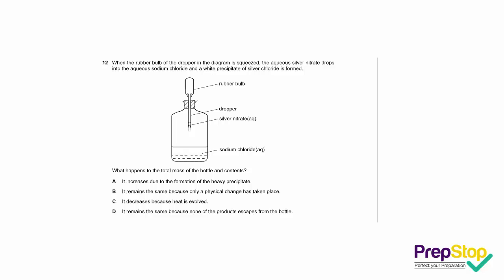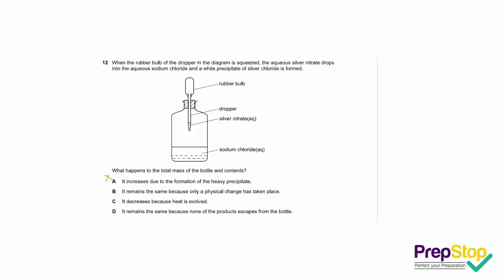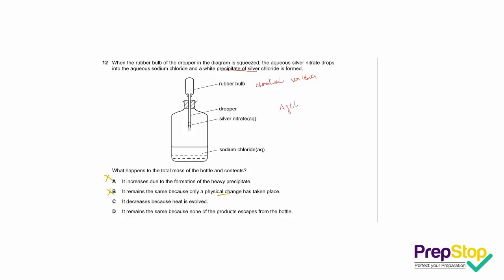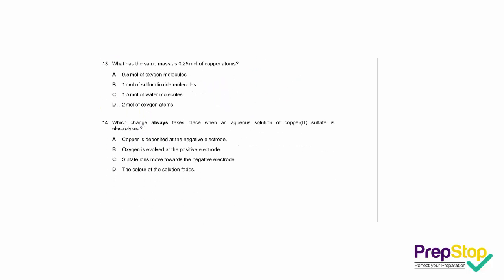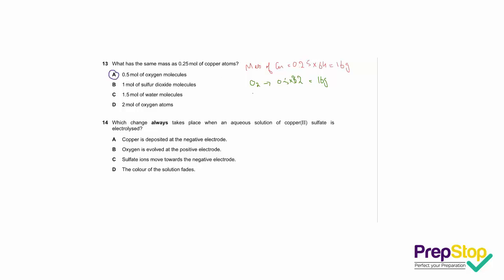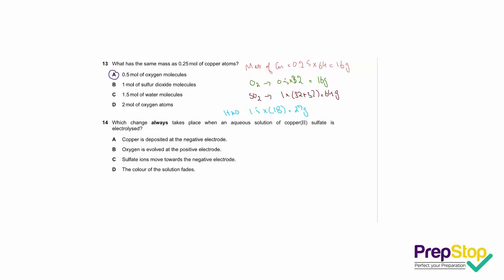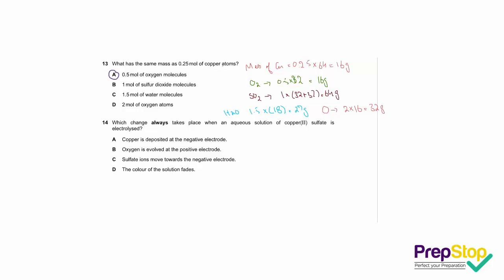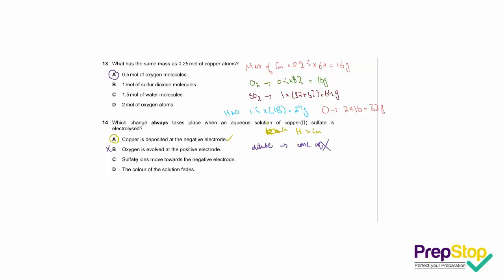5070 mj 12 p12 q12